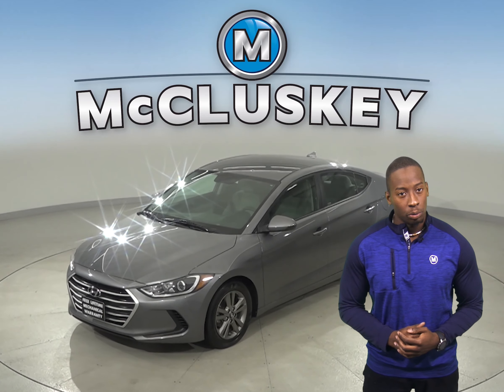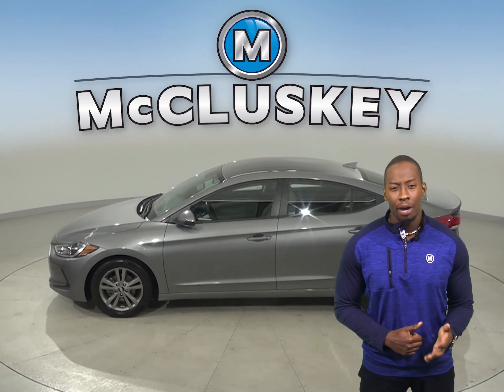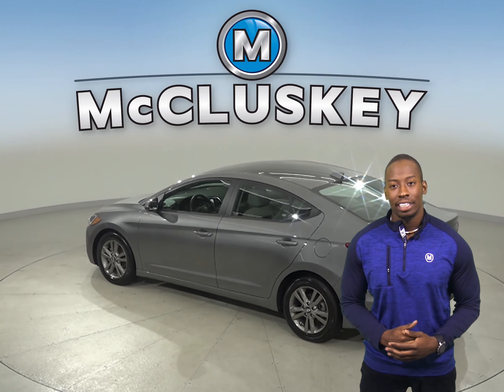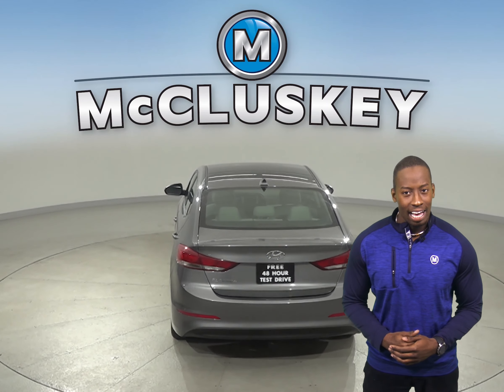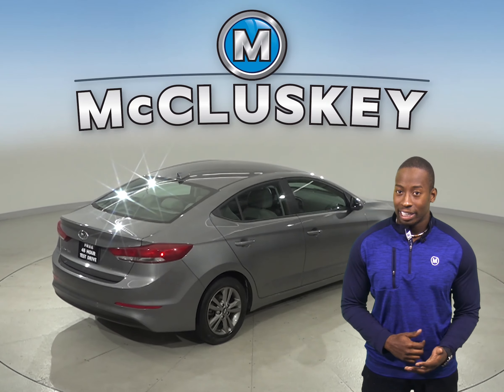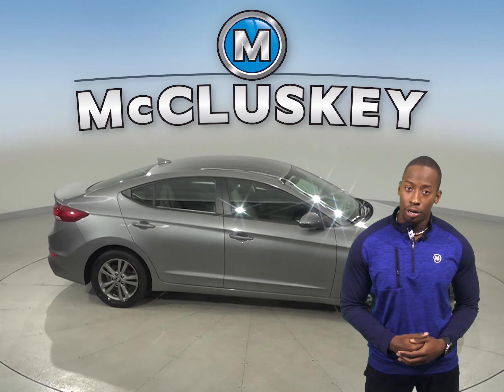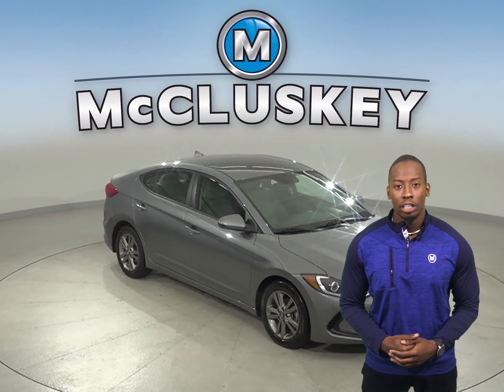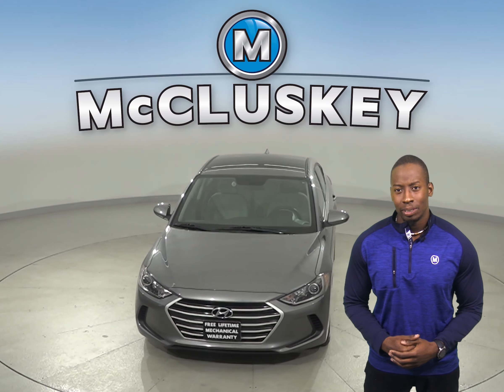C16493TR Used 2018 Hyundai Elantra Gray Sedan Test Drive, Review, For Sale -